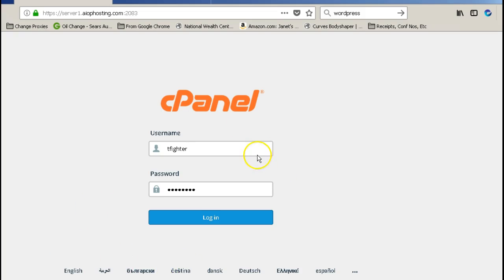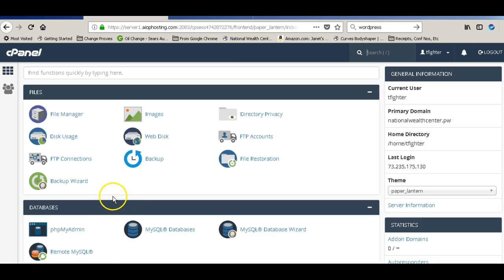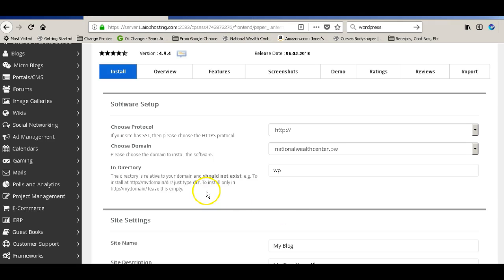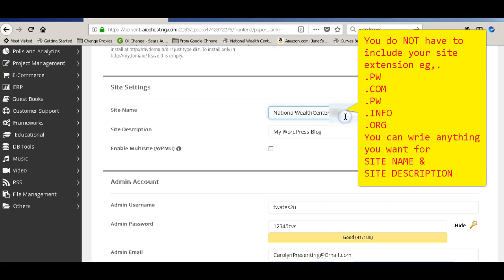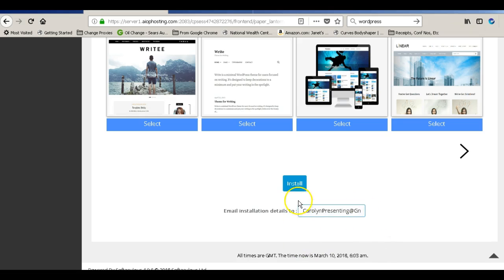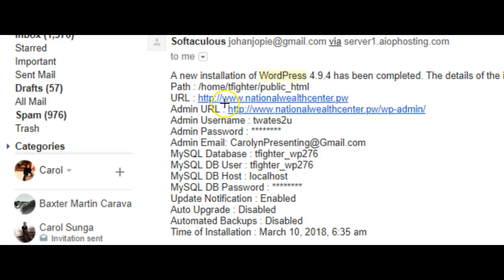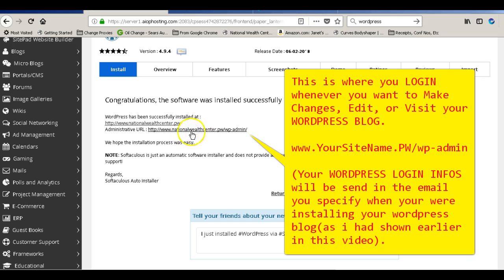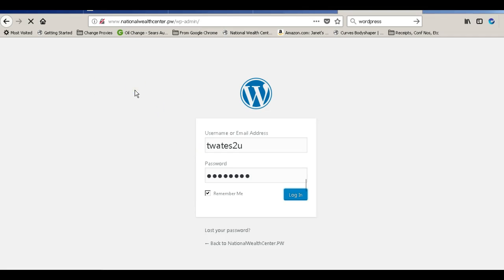How To Install Wordpress in AIOP Cpanel - All in One Profits